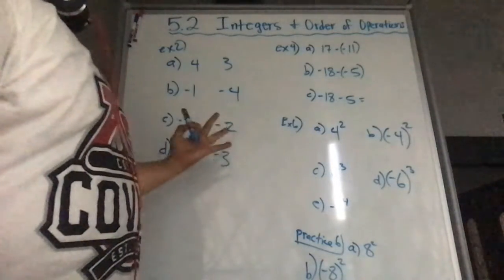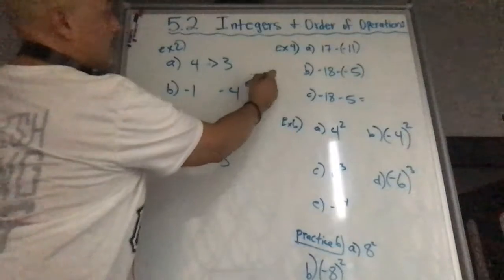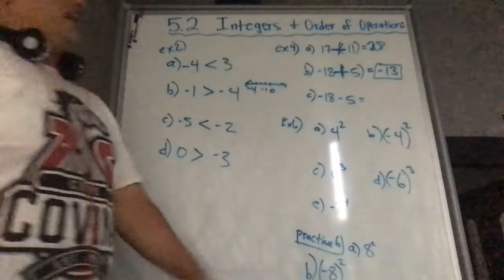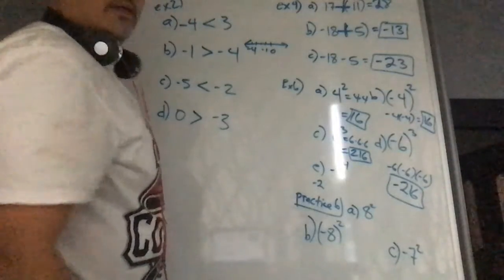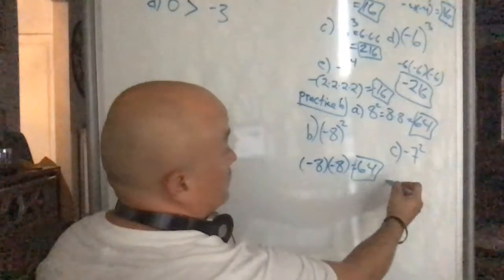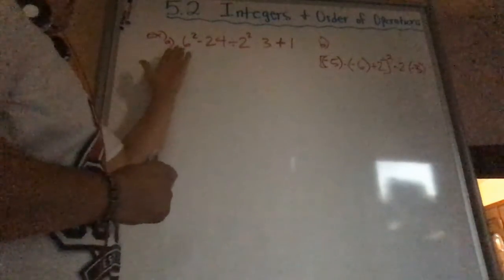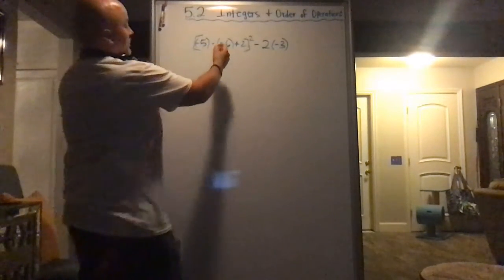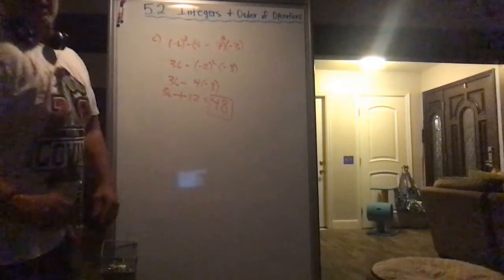Finite Math Integers & Order of Operations 5.2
This video is based off the book "Thinking Mathematically" 3rd edition, by Blitzer. The lesson is "Integers & Order of Operations" section 5.2.